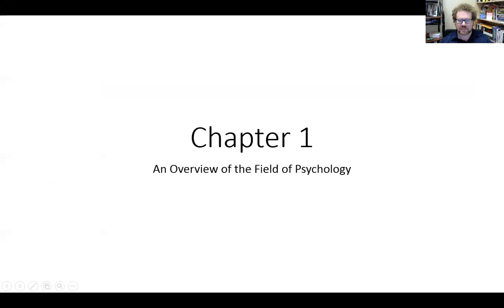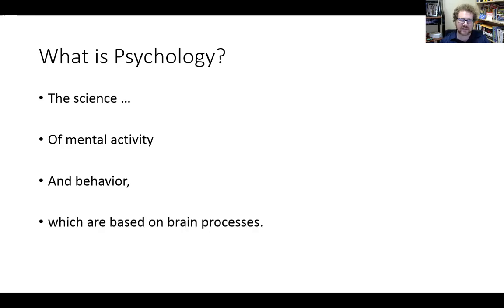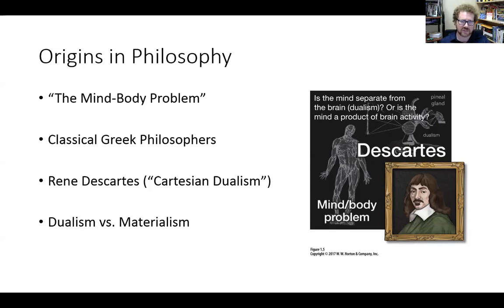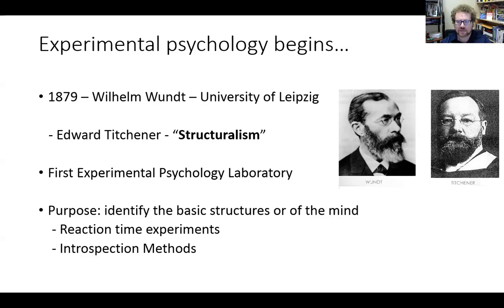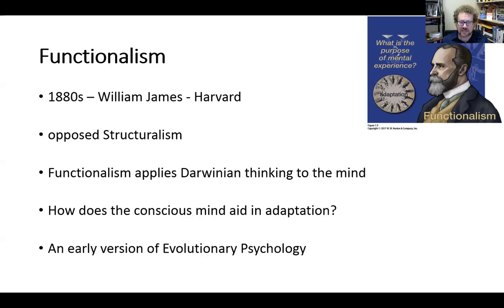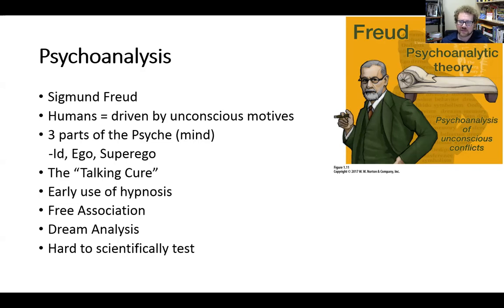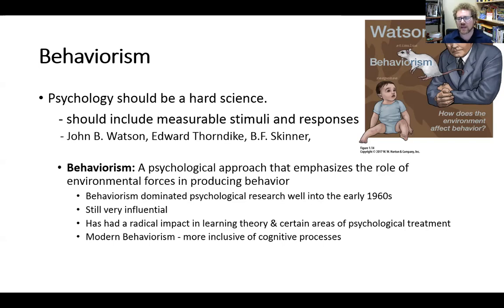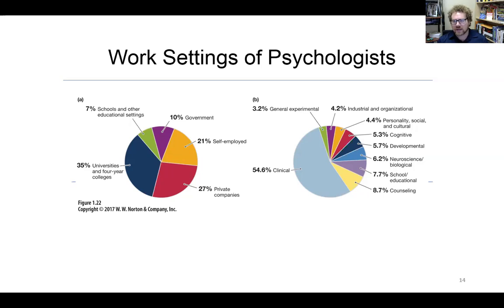General Psychology Lecture - Chapter 1 - Overview of the Discipline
In this lecture: defining the discipline of psychology, brief historical background of the discipline, brief overview of major classical theoretical orientations with psychology. This is my first attempt at a recorded lecture. Please forgive the audio quality. You may need to crank your volume up.